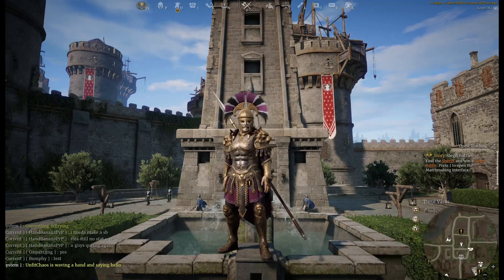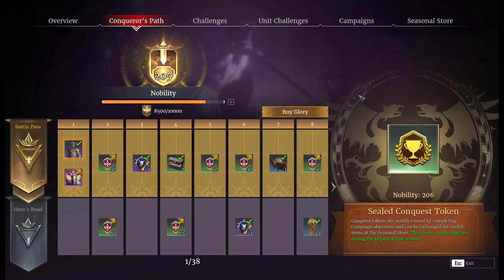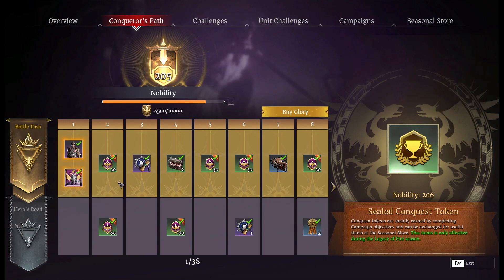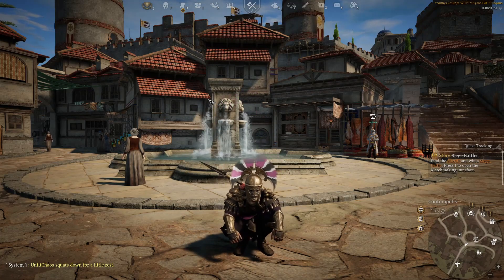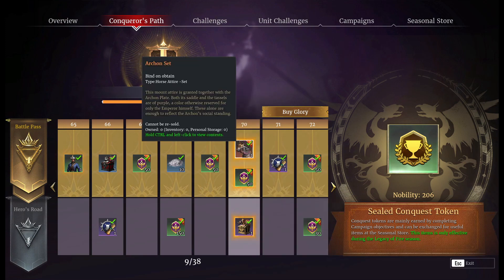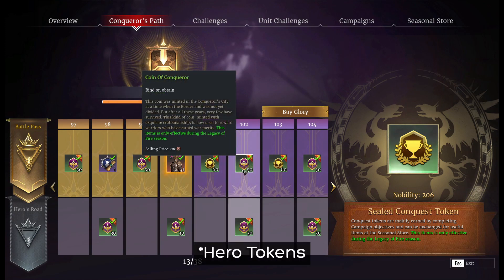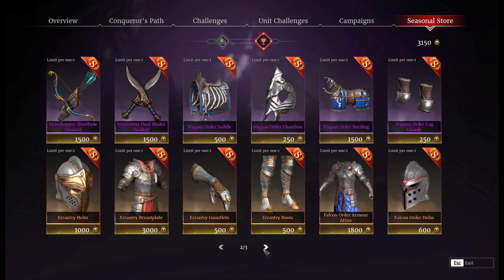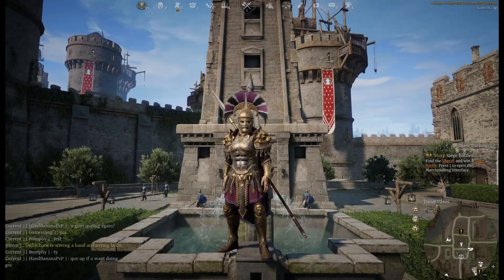300 level Max! Season 5 Battle Pass First Look - Season 5 Preview Event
Music